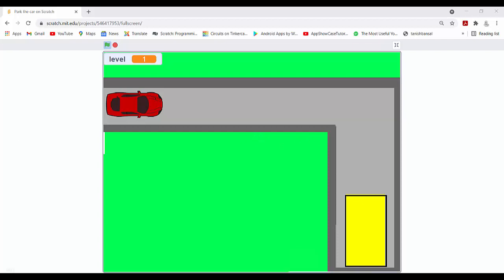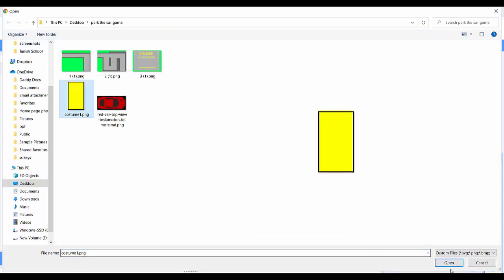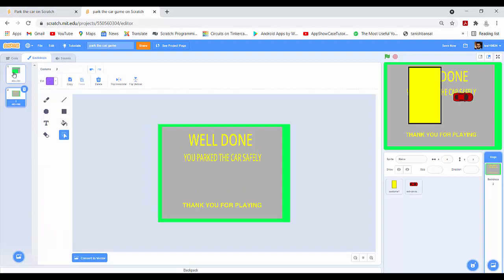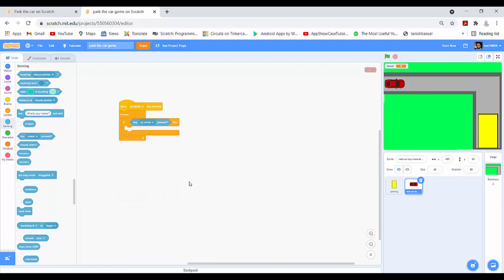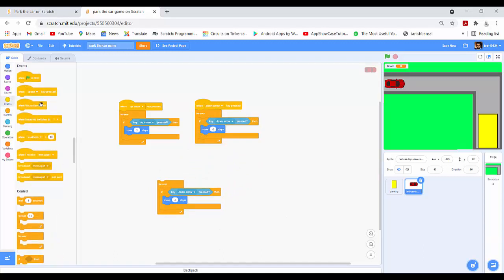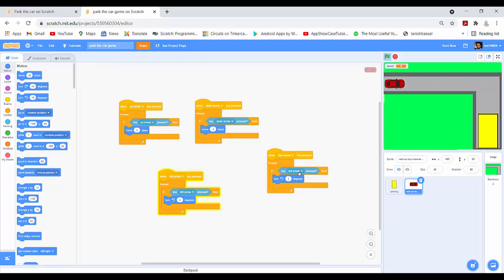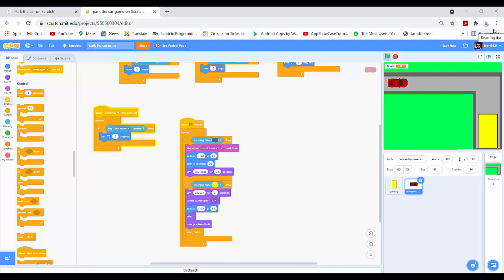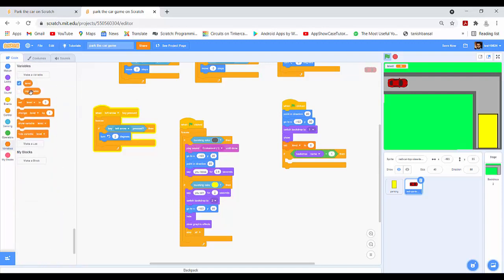Learn How to Create Park The Car Game in Scratch 2.0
How to Create Park The Car Game in Scratch 2.0